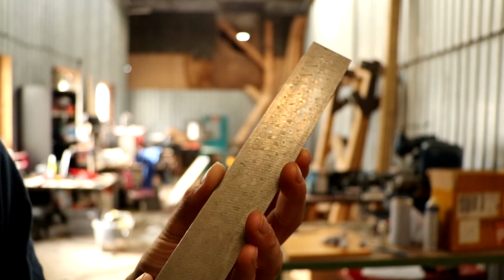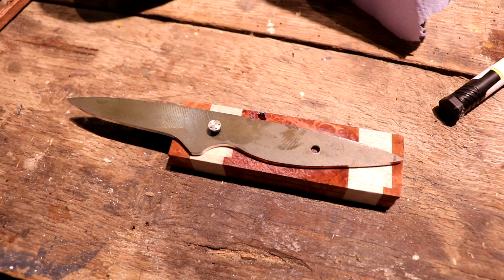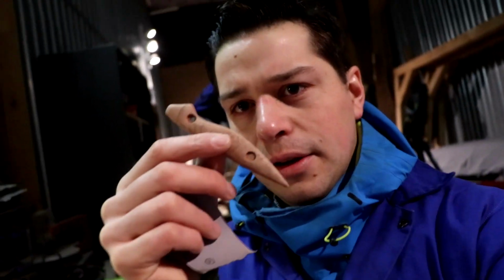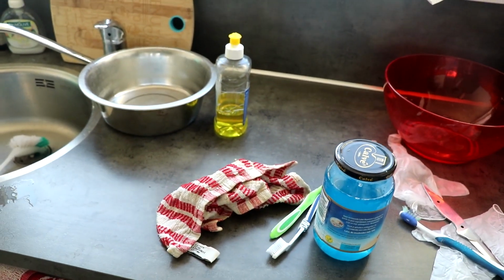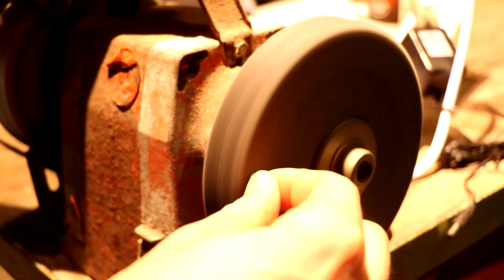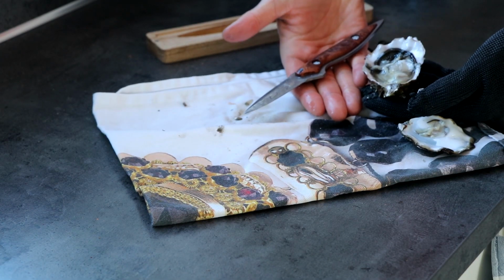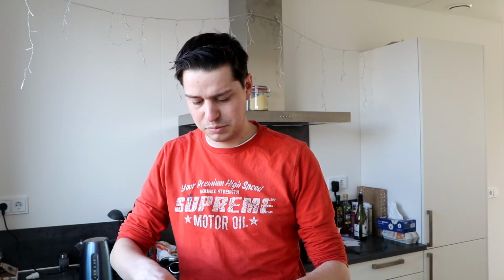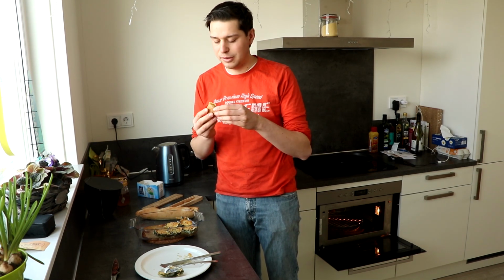Making a damasteel oyster knife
After shipping every oyster knife I ever made, it was time to make one for myself. The steel used is Damasteel Thor pattern.